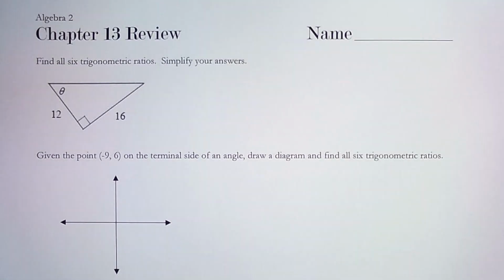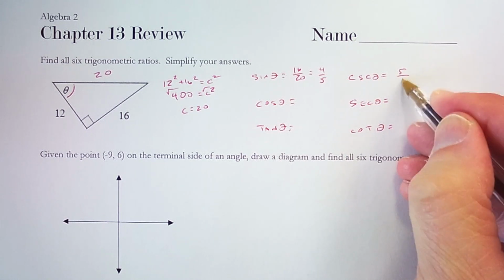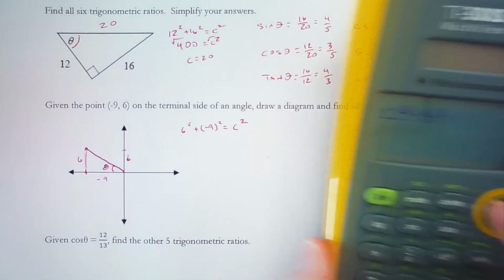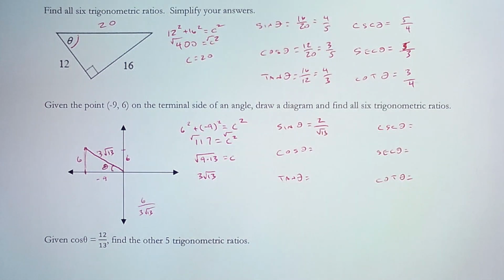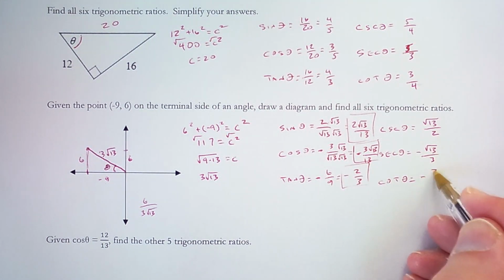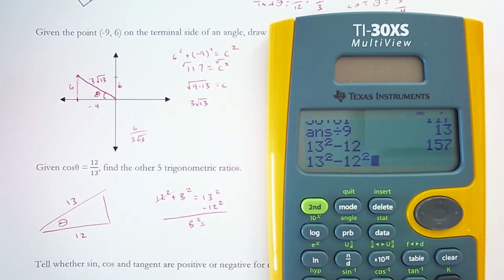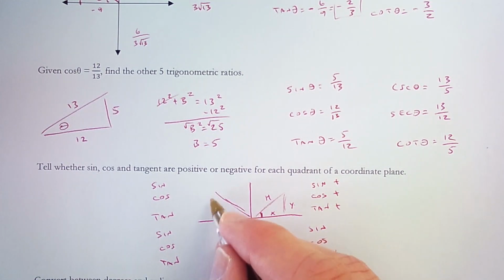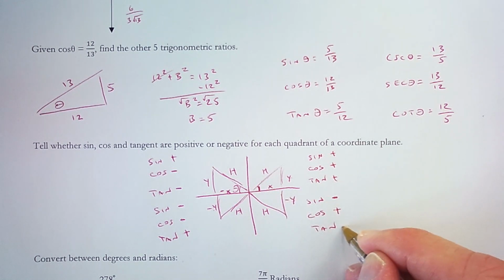Finding All Six Trigonometric Ratios (Algebra 2 Ch 13 Rev pt 1)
sin, cos, tan, csc, sec, cot